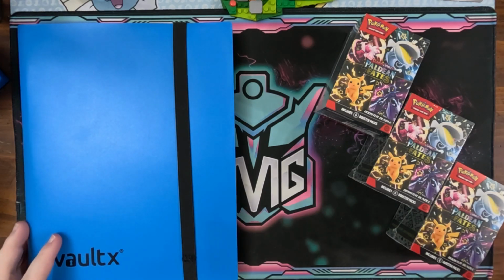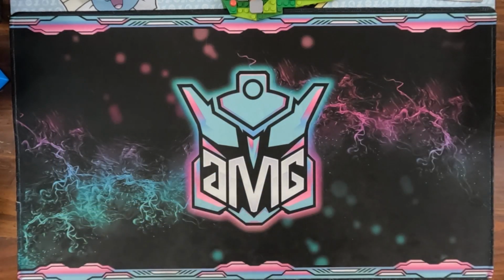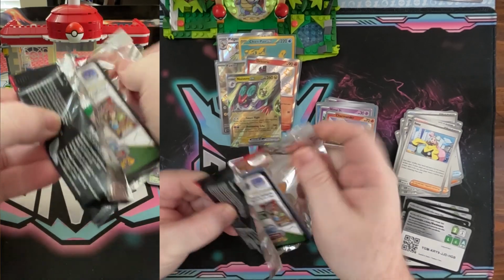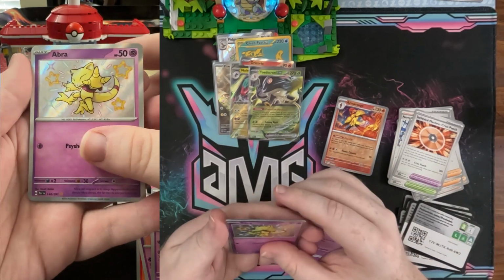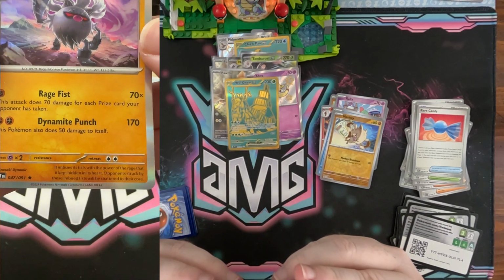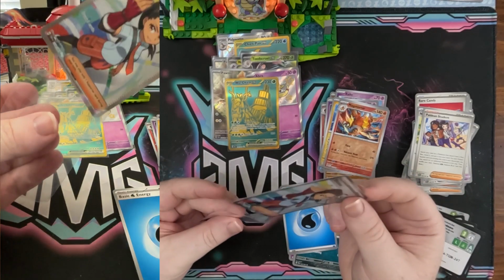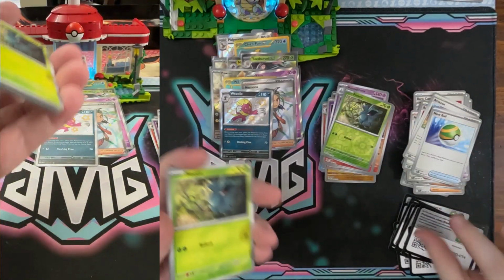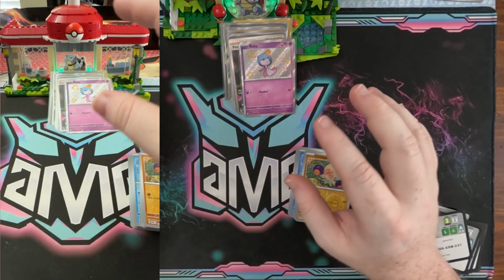Paldean Fates Pack Opening & Binder Update.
Welcome back my melodies! I wanted to share my progress of filling in the Paldean Fates collection binder. This is a tough set with all the baby shinies after the main set. I've pulled some of the big hits and we get some more big hits to add to the binder today. Illustration Rares, Shinies, and GOLD!

Products I recommend & use, including the binder and sleeves in the video